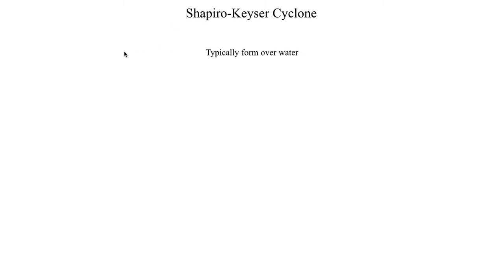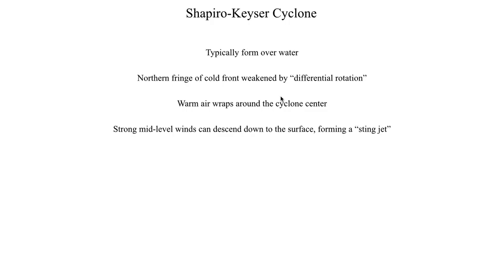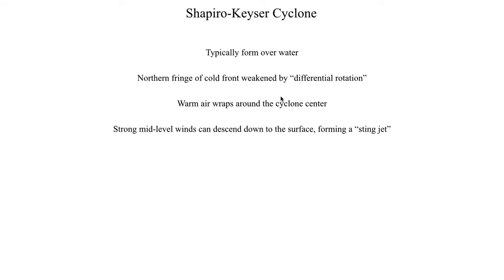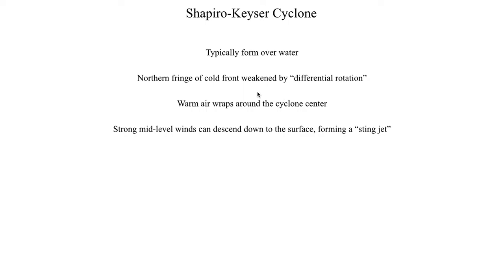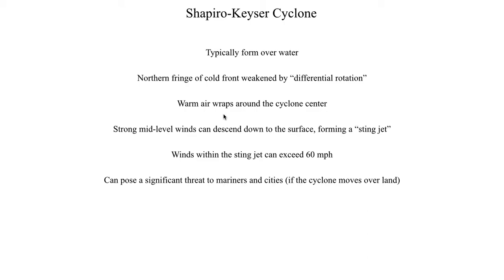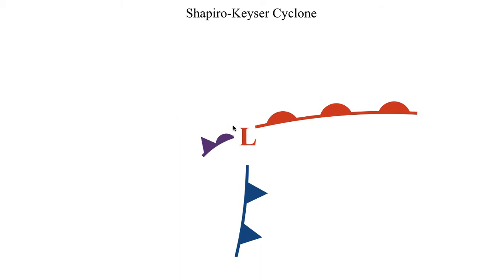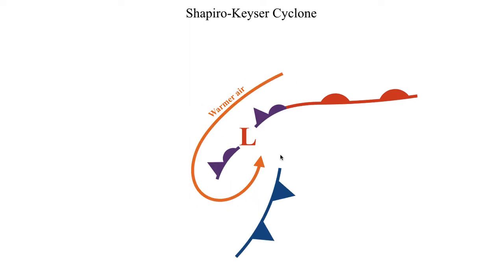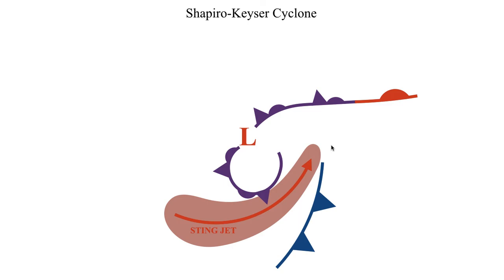METR2023 - Lecture 18 - Segment 4: Shapiro-Keyser Cyclone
A first look at a special type of extratropical (mid-latitude) cyclone, which can be a particularly destructive one.